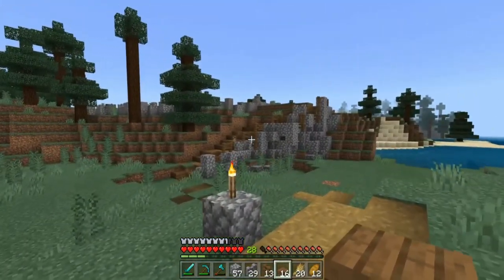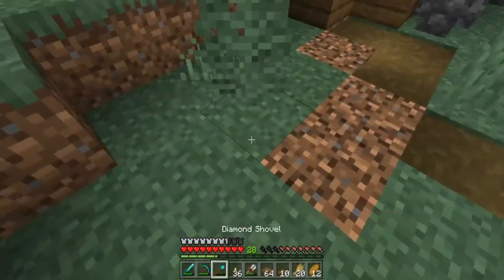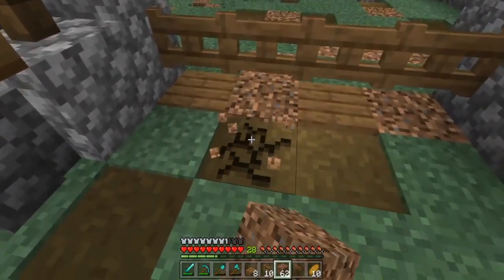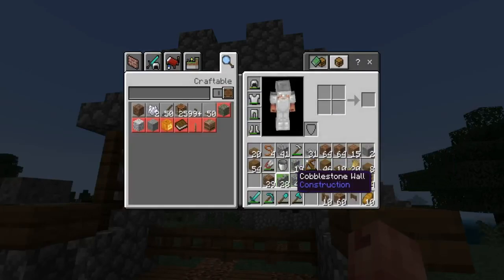FARMING DISTRICT ROADS! - Bedrock Survival [Minecraft | Single Player | Let's Play]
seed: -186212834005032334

2nd Channel for Variety Games!